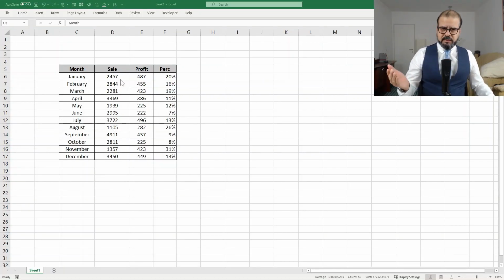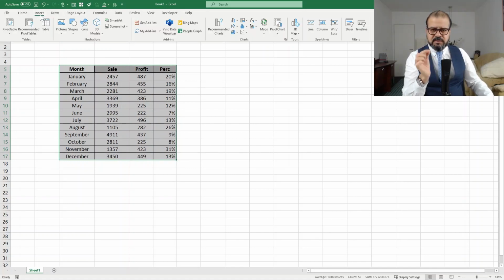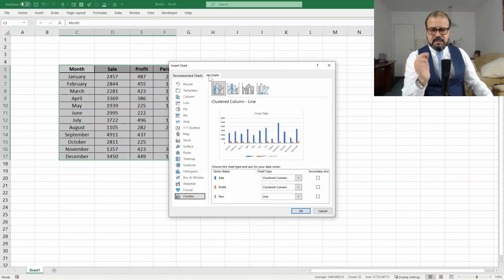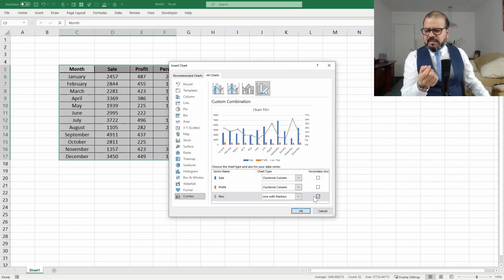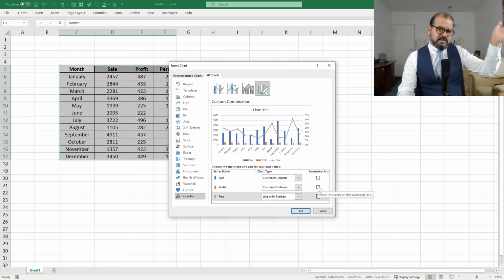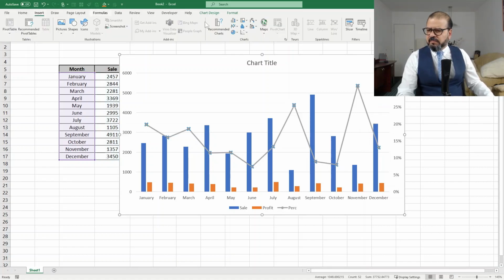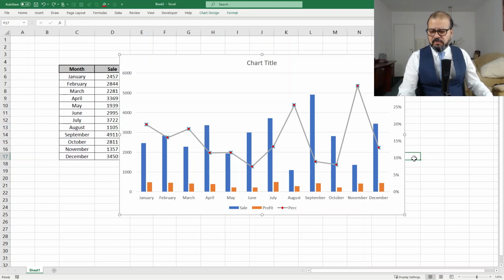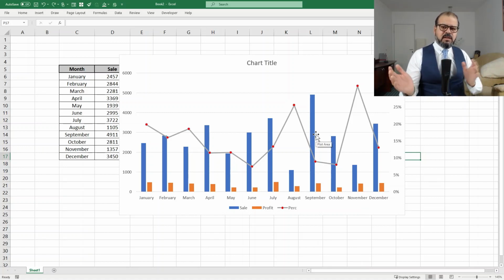How to create Combo Charts or Graphs in Excel ?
A combo chart is a combination of two-column charts, two-line graphs, or a column chart and a line graph. You can make a combo chart with a single dataset or with two datasets that share a common string field. Combo charts can answer questions about your data, such as: What are the trends for the same categories?